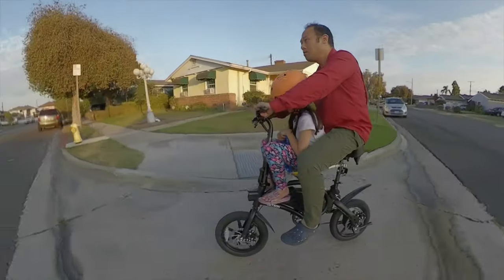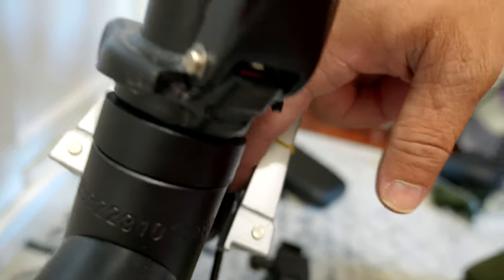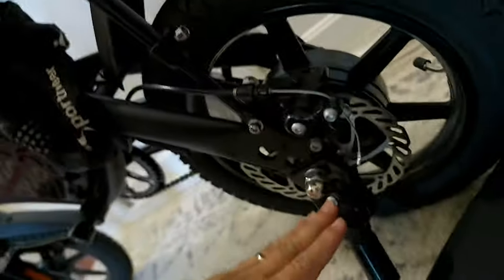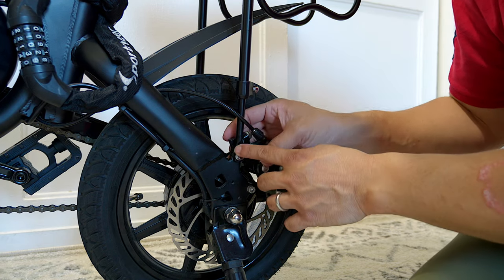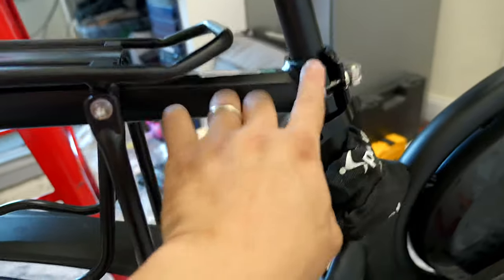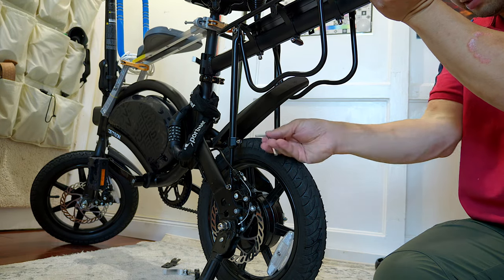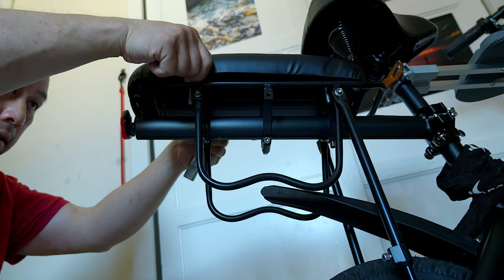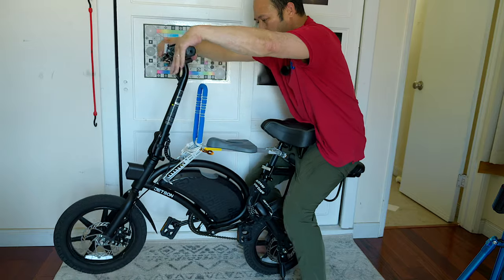Two or Three Seats | How to Install EXTRA Seats for your Jetson Bike Pro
Jetson Bolt Pro with extra seat, applies to Ancheer, DYU, Shaofu, Eline, and Similar style small Electric Bikes.

parts list

"Child Bike Seat Front Mount Kid Bicycle Seat Foldable" on eBay
Top cabin seat

00:00 Intro
00:24 Front seat
05:34 Rear seat
15:25 Demonstration
16:18 Possible Savings